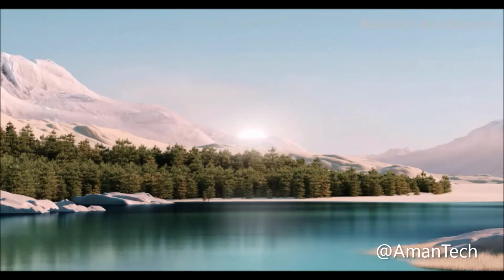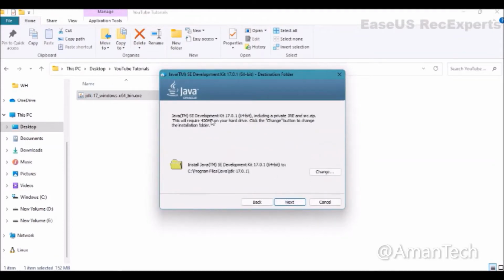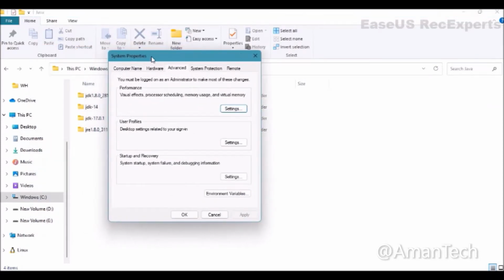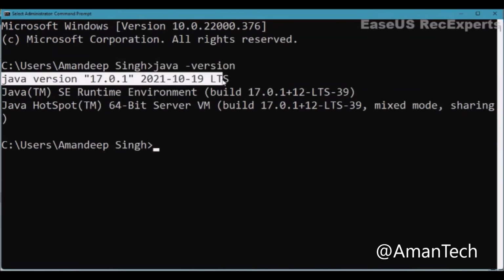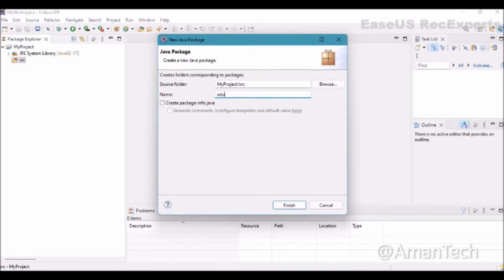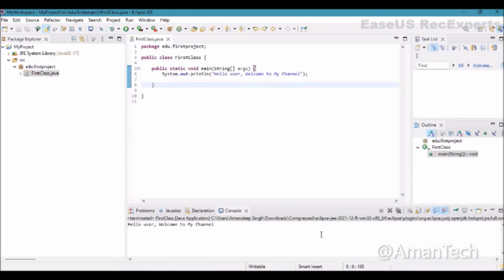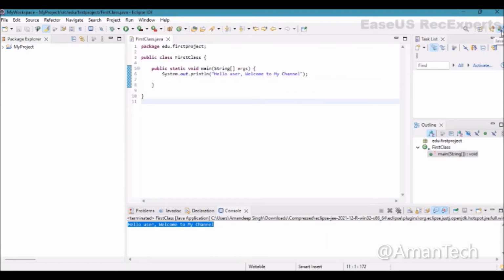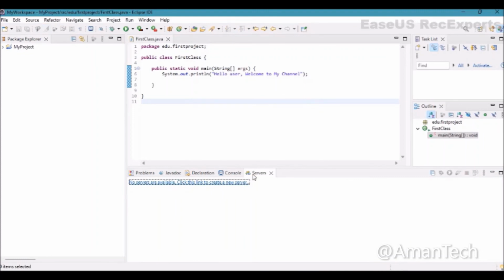How to Install Java JDK on Windows 11 and How to use Eclipse First Java Project and Program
Hello Everyone,

Below is the chapter wise Segregation of Tutorial:

0:00 Introduction
0:23 Downloading Java JDK 17
1:29 Java JDK Installation
2:40 Configure Windows Environment with Java JDK
5:27 Develop First Java Project using Eclipse
8:58 More Eclipse Functions

This video contains complete guide to install and configure latest Java JDK 17 on windows 11.
The Java Development Kit is a distribution of Java Technology by Oracle Corporation. It implements the Java Language Specification and the Java Virtual Machine Specification and provides the Standard Edition of the Java Application Programming

Also, in the second half we have a practical stepwise tutorial on how to use Eclipse for creating your first Java Project and execute.

Also, we'll talk about few basic options of Eclipse which will make it easy to use for your development work.